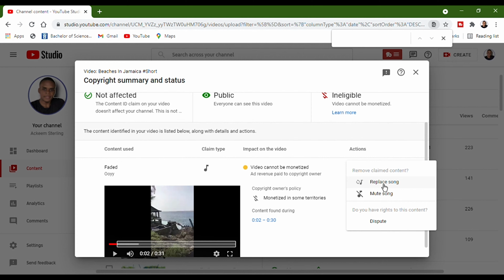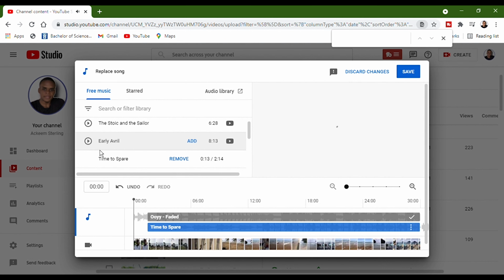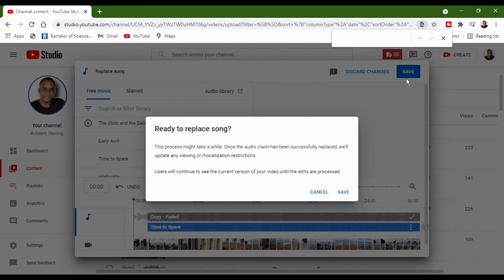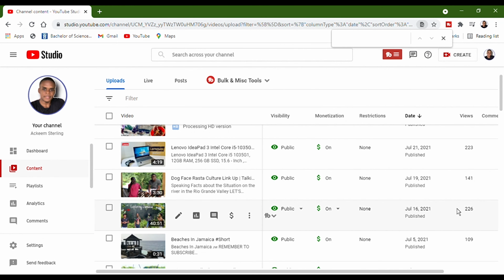How to Remove Copyright Claim from Youtube Videos in 2021 | Easy Method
This is a simple tutorial on how remove copyright claim from all your YouTube video. In this video there are two method
1: Replace the song
2: Mute the song